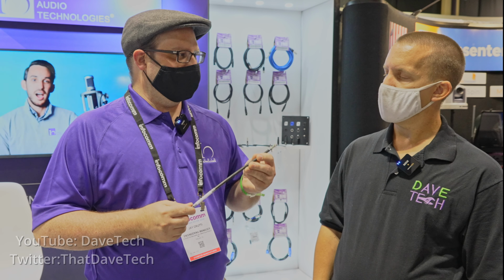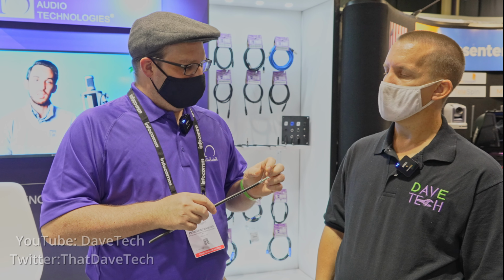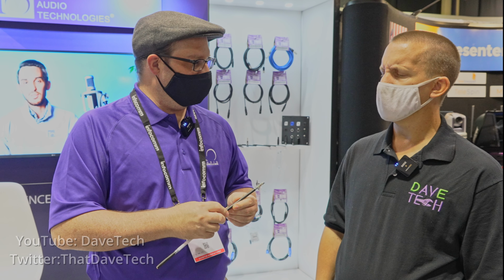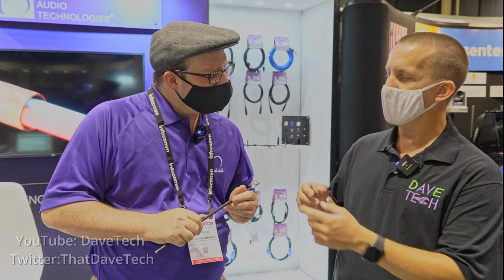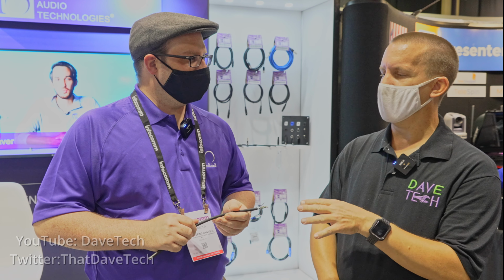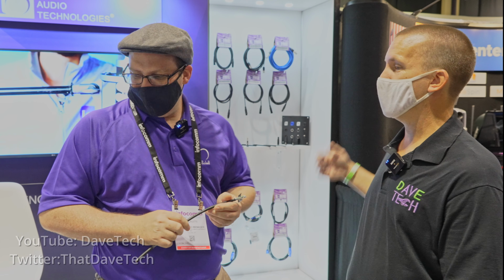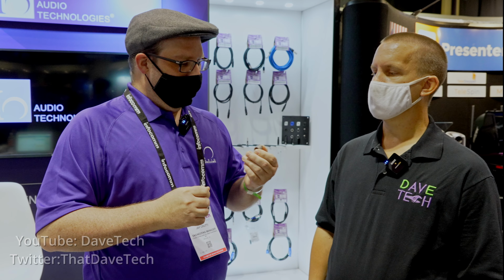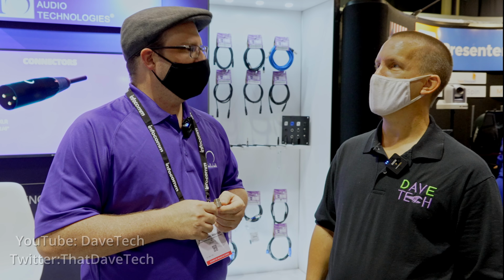IO Tech interview from the 2021 Infocomm show in Orlando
Infocomm returned to Orlando this year with an in person show, this was one booth I thought was worthy of an interview.

my stuff:
(since it is discontinued, here is the 80D)
Camera I want: Sony A7sII
LED light I use in studio: GVM LED-480LS
Battery powered LED lights:
Audio recorder: Tascam D60D (newer version)